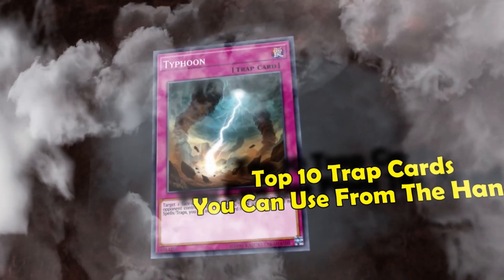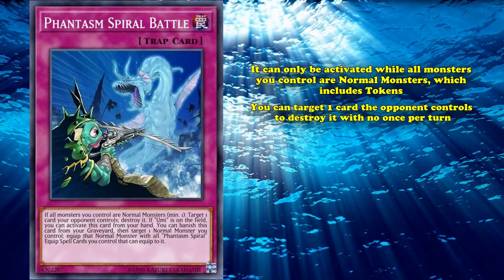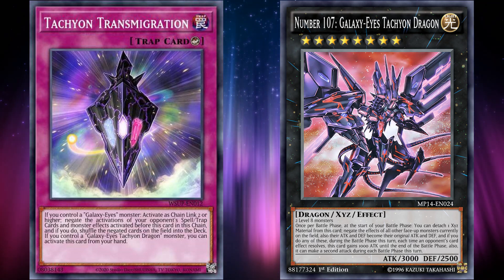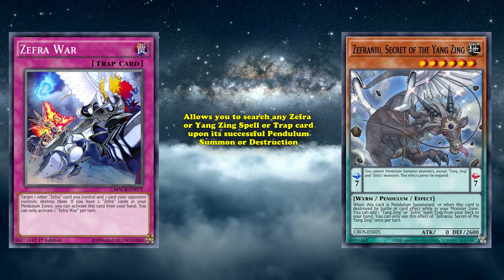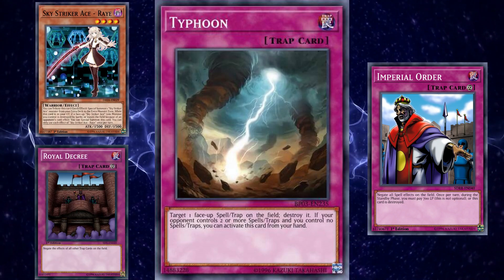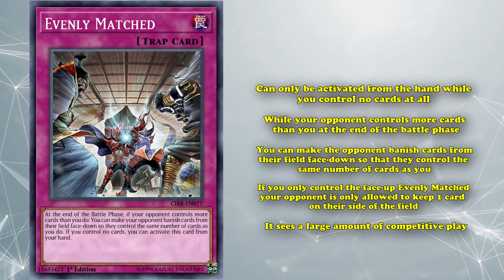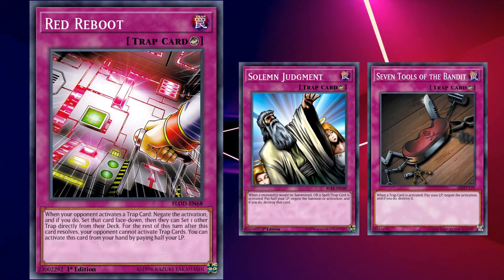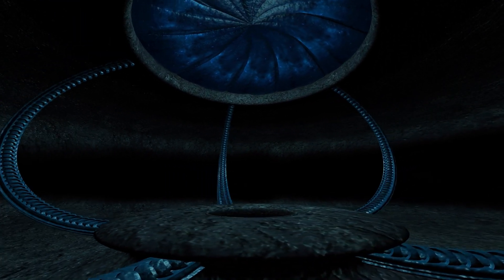Top 10 Trap Cards That Can Be Activated From The Hand in Yugioh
In Yu-Gi-Oh a Trap Card is a card with the innate ability of being able to be activated during either player’s turn which is a particularly strong advantage as it allows for them to be used as forms of interruption against the opponent during their turn.

In order to offset this power, Trap cards usually also have the innate disadvantage that they need to be set on the field for at least one turn before they can be activated, but there are some Trap cards which have an effect to bypass this restriction and be activated directly from the hand during either player's turn, provided some kind of condition is met.

This video is going to look into the best traps in the game that can be activated from the hand, why they’re so powerful and why being able to use them from the hand is so strong.

Script by Cursed-Eyes

--The List--
Intro: (0:00)
10. Delta Crow - Anti Reverse: (0:41)
9. Phantasm Spiral Battle: (3:36)
8. Tachyon Transmigration: (6:07)
7. Marincess Wave: (8:38)
6. Zefra War: (10:50)
5. Typhoon: (13:27)
4. Harpie’s Feather Storm: (15:49)
3. Evenly Matched: (18:44)
2. Red Reboot: (21:54)
1. Infinite Impermanence: (24:23)